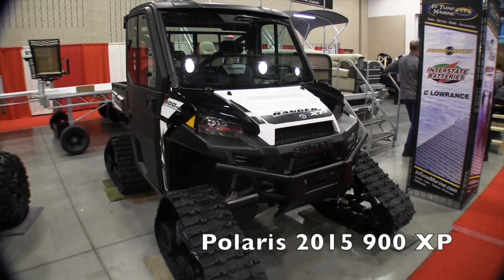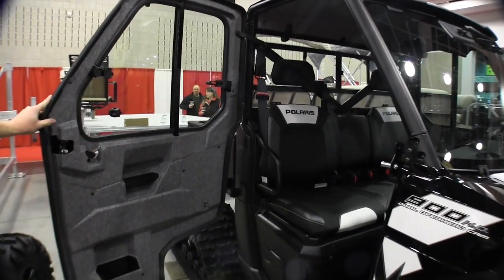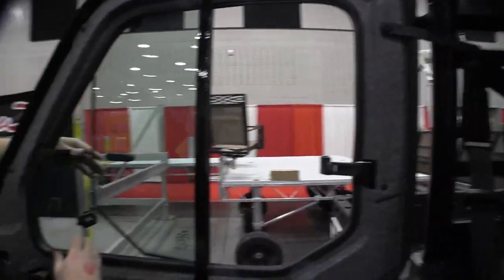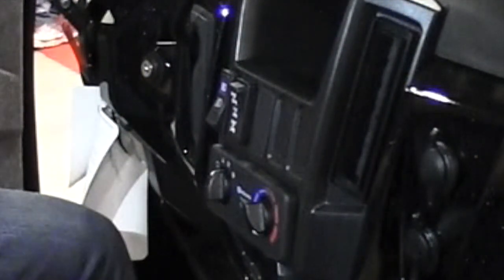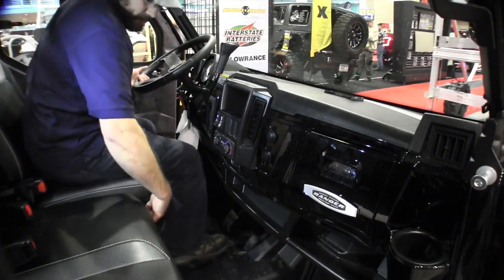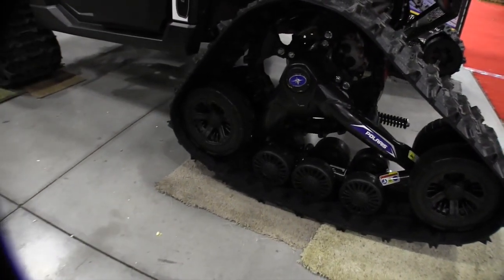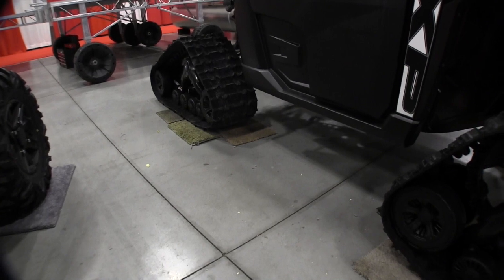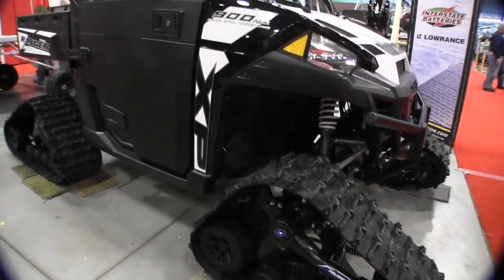2015 Polaris Ranger XP 900 EPS UTV with Tracks, Cab, Heat and Wiper: By The Weekend Handyman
2015 Polaris Ranger XP 900 EPS UTV with Tracks, Cab, Heat and Wiper: By The Weekend Handyman

RANGER Deluxe Editions feature factory-installed premium add-ons plus all of the painted EPS model features. Choose from the NorthStar Edition, Hunter Deluxe Edition, or Vogue Silver Deluxe Edition.